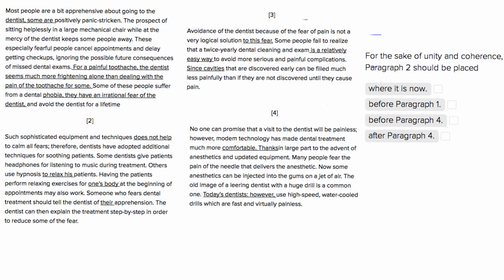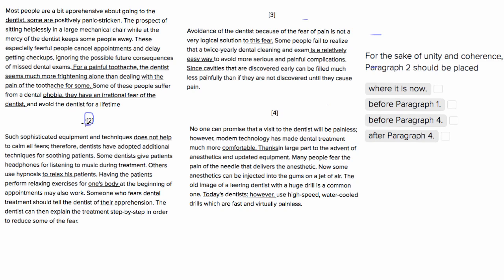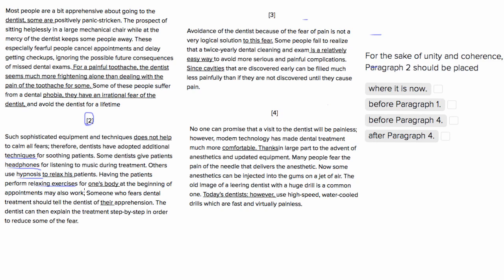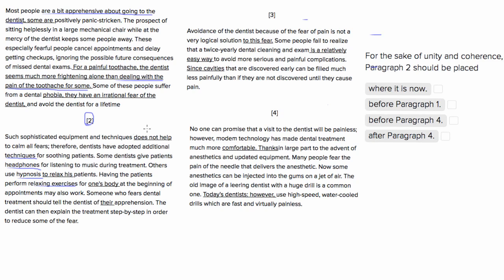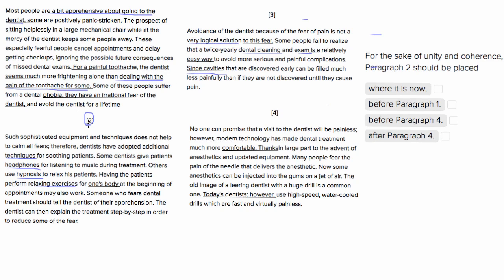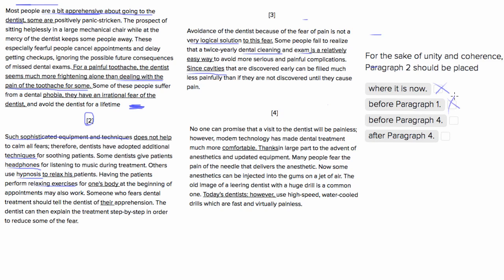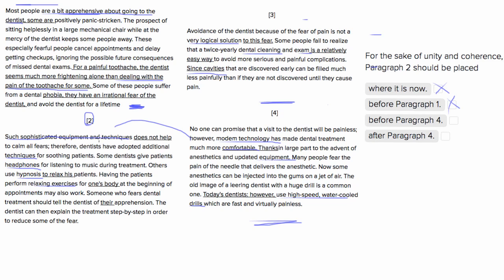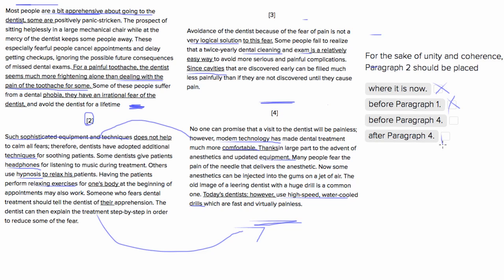ACT English Organization Question- Dental Organization